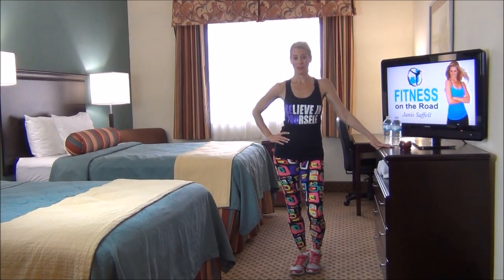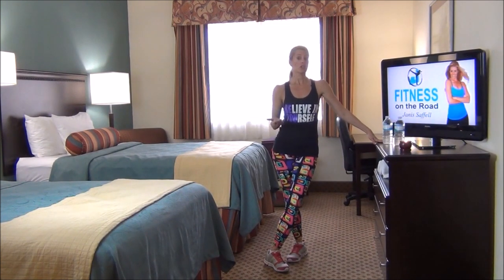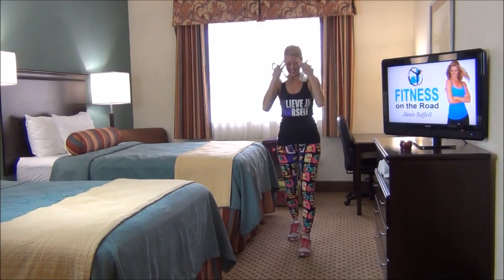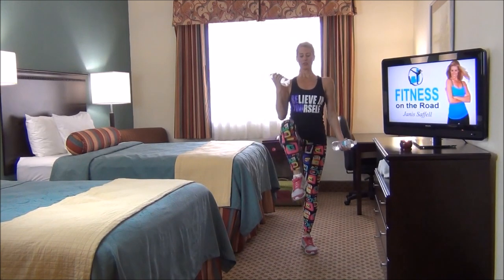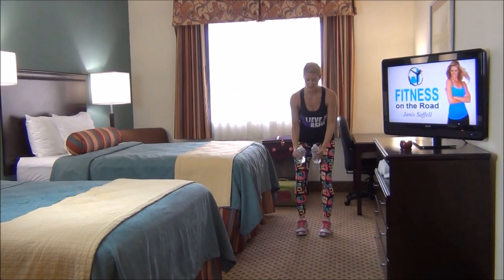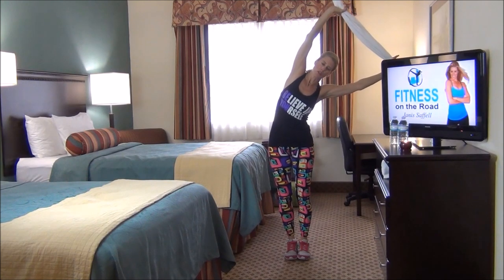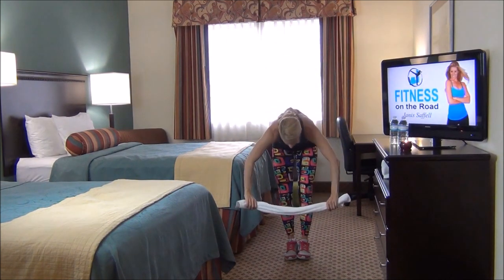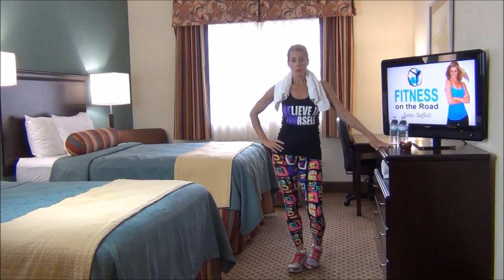JANIS SAFFELL FITNESS ON THE ROAD TOTAL BODY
Fitness on the Road is your ideal training program when you are limited with both equipment and time! We have incorporated our signature training formula to give you 15 minutes of effective and efficient training principals.

Who said you have to put your workouts on HOLD while you’re traveling? Fitness on the Road is your fitness regime designed for limited to no equipment, without leaving a body part untrained! Fifteen minutes is all it takes to keep your body strong and your fitness program on track. Fitness on the Road incorporates small spaces and easily accessible items to provide you with well-rounded, fun cardio, strength, and flexibility programs.